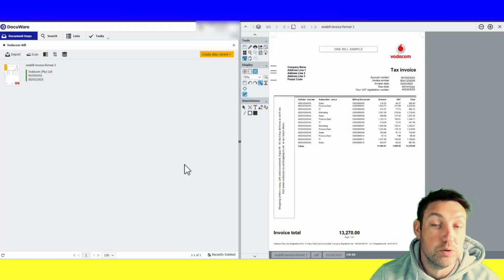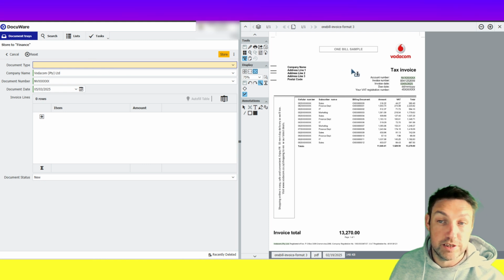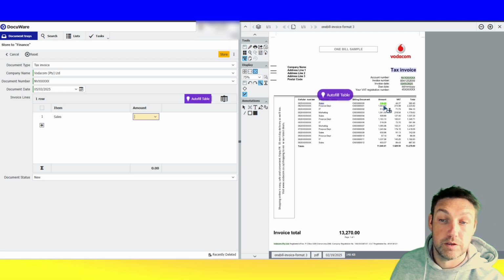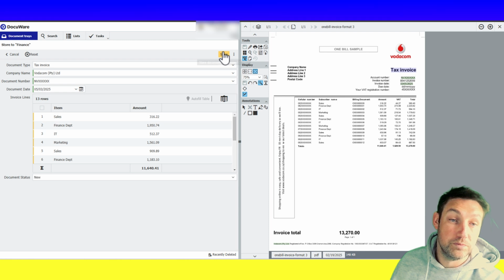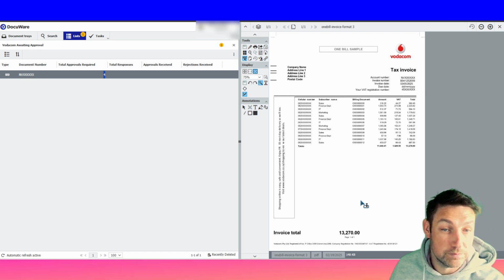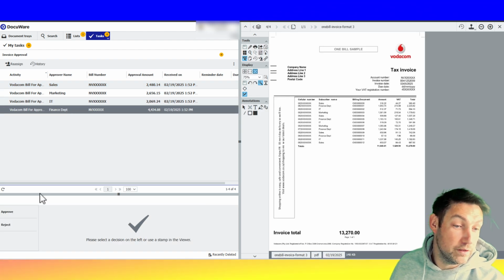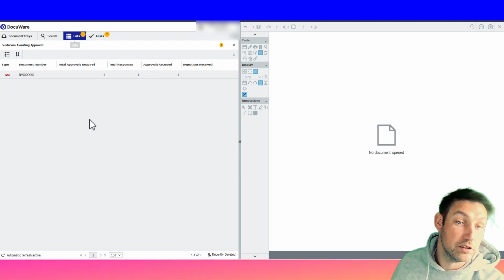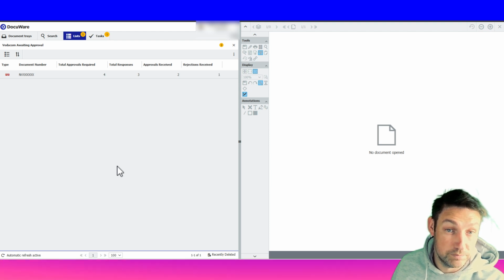Streamline Invoice Approvals: Departmental Consolidation Solution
Struggling with messy, time-consuming invoice approvals? Discover how DocuWare can revolutionize your workflow!

In this video, we demonstrate how DocuWare's intelligent indexing and auto-fill features can consolidate invoice lines per department, automating approvals and reducing errors.

Perfect for finance teams looking to save time and improve efficiency.

Watch now to see how DocuWare can simplify your invoice processing and make approvals a breeze.